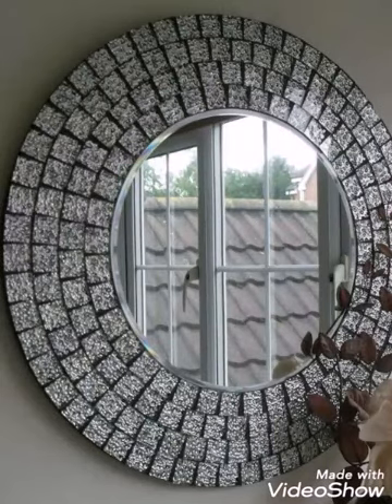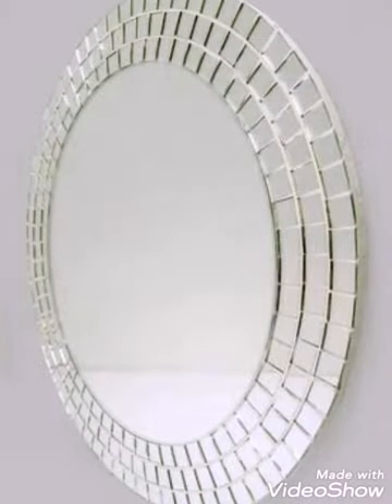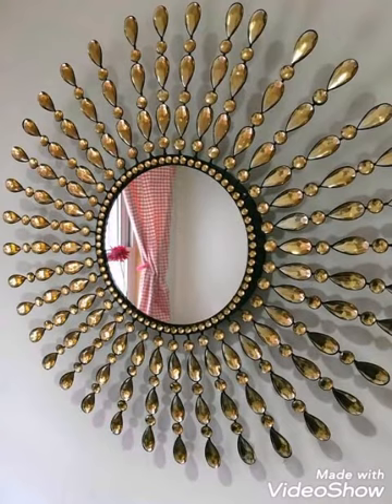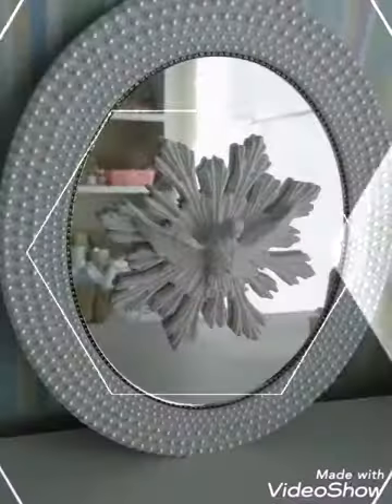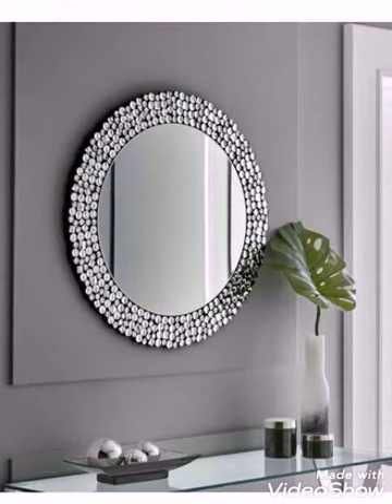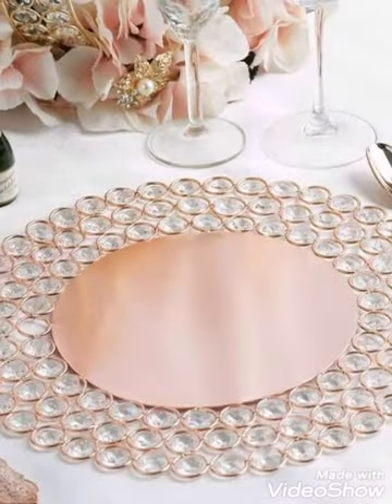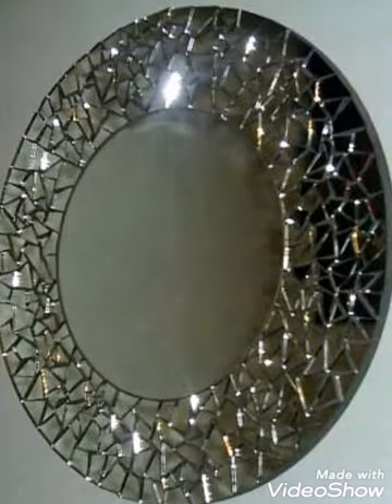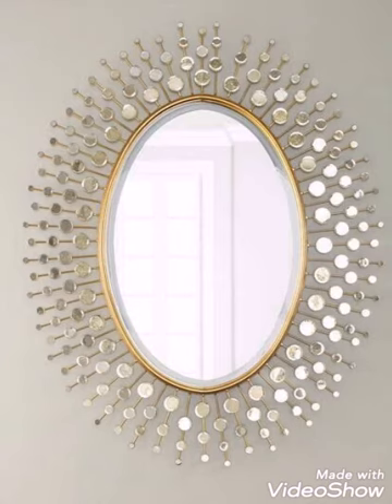Most Stunning and adorable hand made decorative wall hanging mirror designs